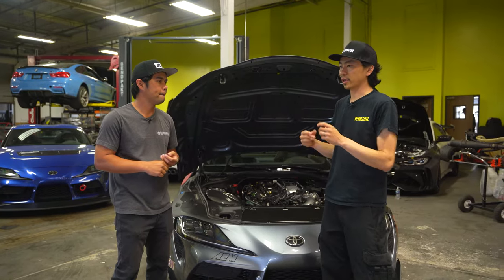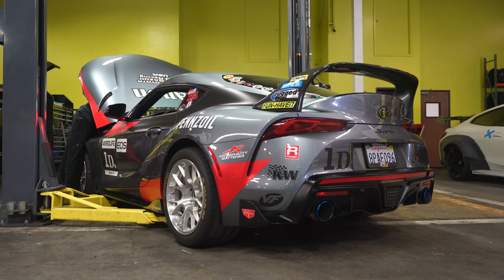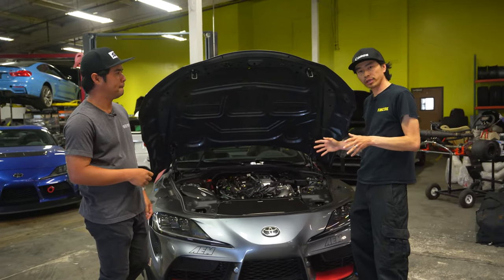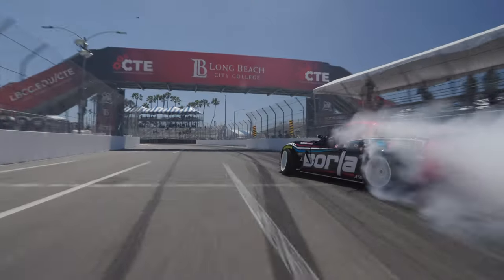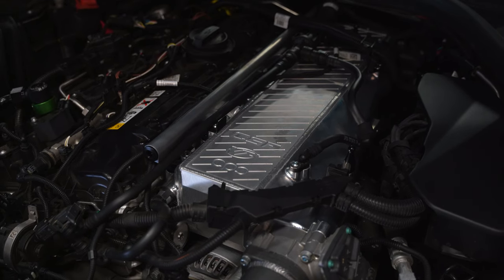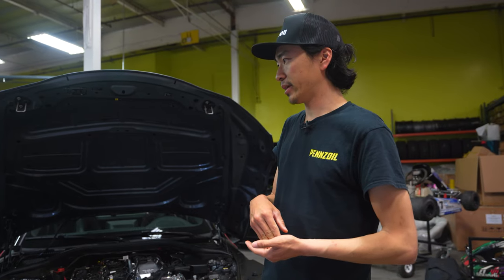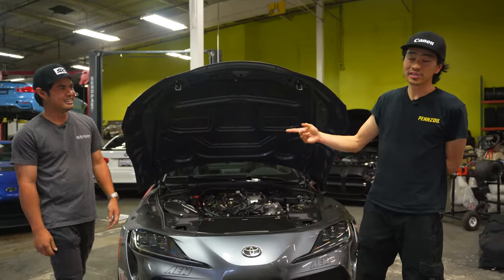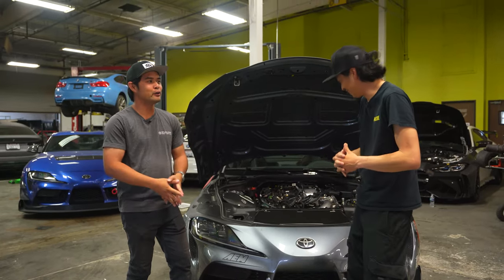Larry Chen’s MK5 Supra Camera Car +500hp!!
Larry describes what it’s like running doors with the FD guys, and some insight from him about his new driving endeavors. All of us at the shop are huge fans of @formuladrift  and seeing all the amazing videos and photos that @LarryChenPhoto is able to capture from his 2020 Toyota Supra Camera/Chase Car.

We got the awesome opportunity to help Larry turn up the performance of his B58 and a few other mods to help balance out the added power & agility. This is just a small bump in power, but the perfect usable amount until the rest of the car is upgraded to handle more power and speed through the corners with the help of some new @aprperformance aero 💨 and @kw_suspension spring rates.

Follow Larry on IG: ​⁠​@larry_chen_photo

0:00 Introduction
2:05 Installing mods
3:49 Why the Supra needs more power
4:55 Evolution of Larry's Supra
5:28 Larry's Driver development
6:55 What it's like chasing Formula Drift cars
9:17 Talking about the Mods we installed
11:15 The MK5 Supra Platform
12:25 How Larry gets the amazing footage
15:23 Working with Larry's other cars
18:00 Conclusion